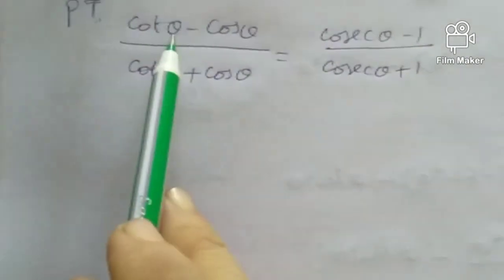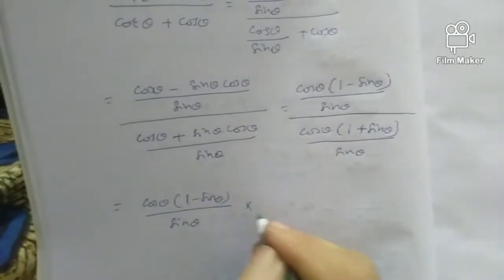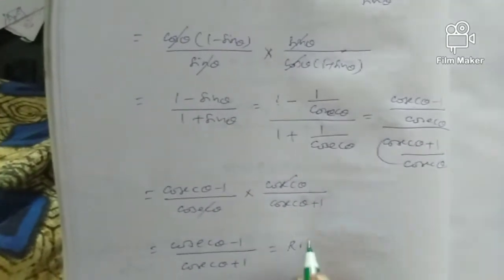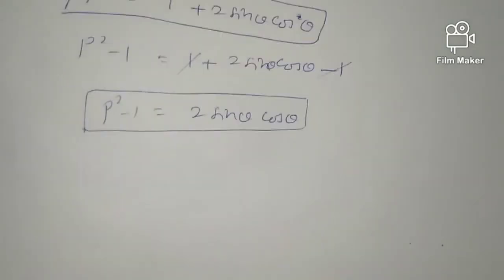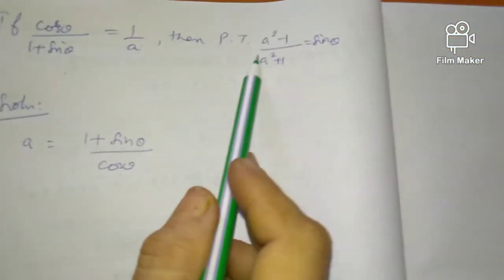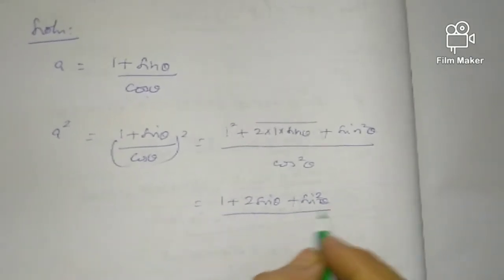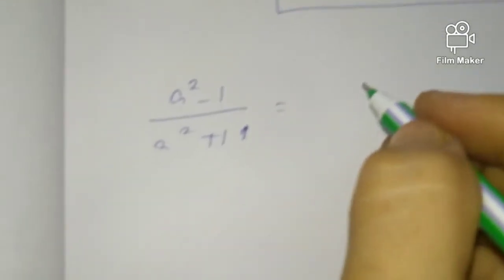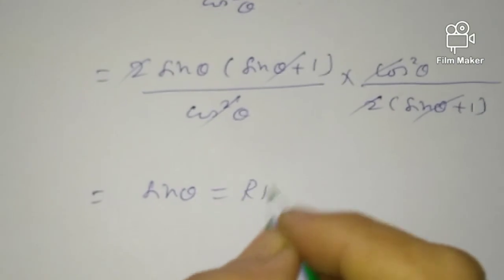X TRIGONOMETRY. EX 6.1